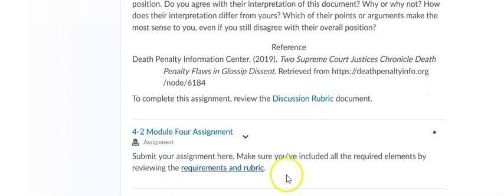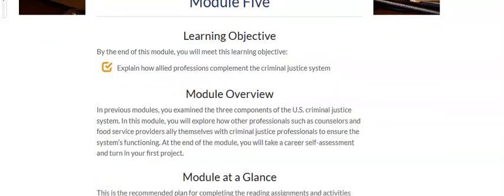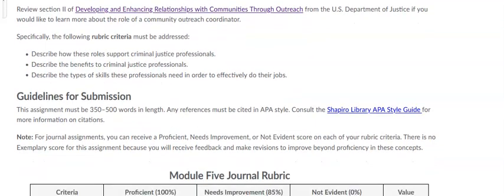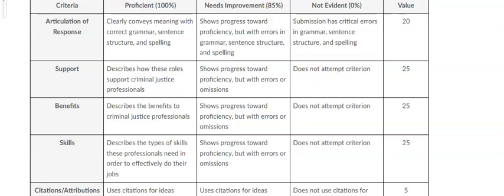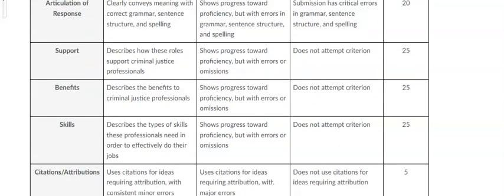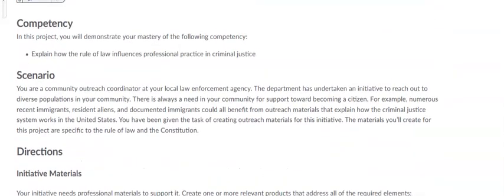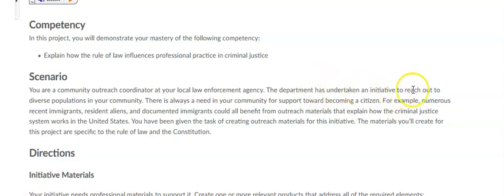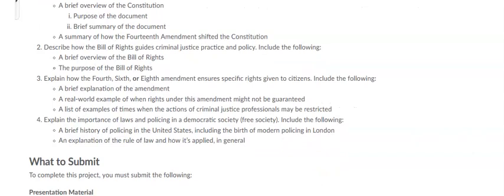MOD 5 ANNOUNCE 21EW3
WELCOME TO MOD FIVE!